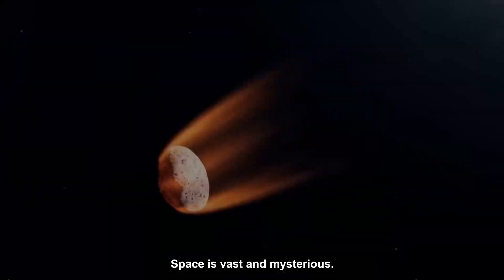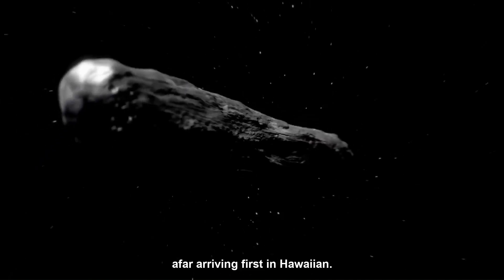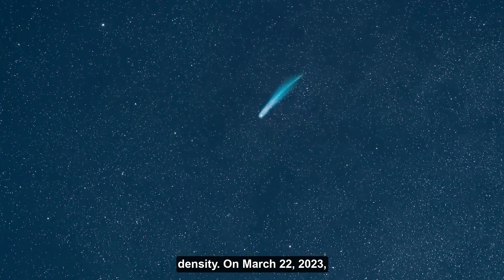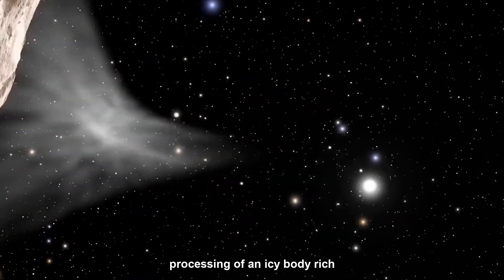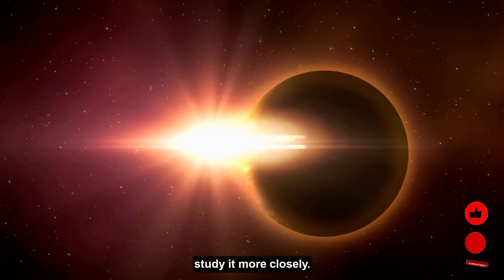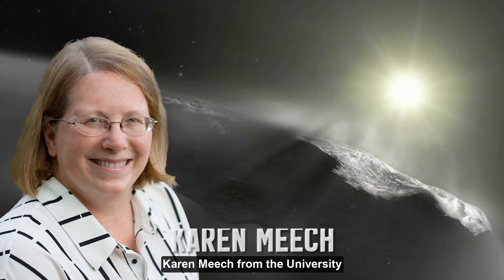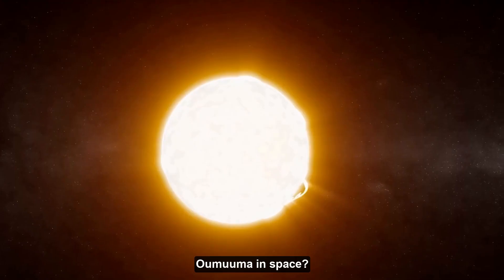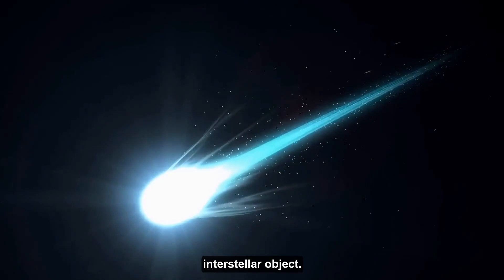Michio Kaku Reveals What's So Terrifying About Oumuamua That Had Us Worried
Oumuamua, the interstellar object that passed through our solar system in 2017, remains a mystery that continues to fascinate astronomers and the public alike. With its unusual shape and behavior, some have speculated that it could be a piece of extraterrestrial technology, while others believe it to be a natural object with exotic origins. Despite the debate, what is certain is that Oumuamua has sparked our curiosity and imagination about the vast expanse of space and the possibility of encountering other worlds beyond our own.

All Footage is used for illustrational purposes.